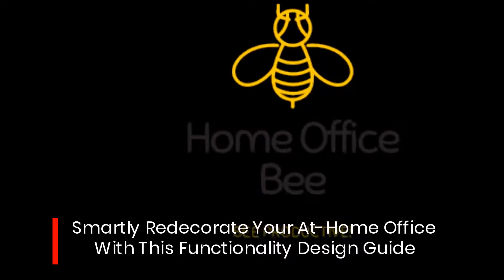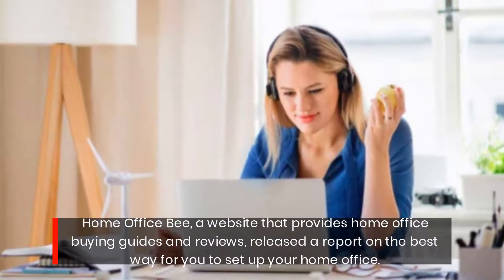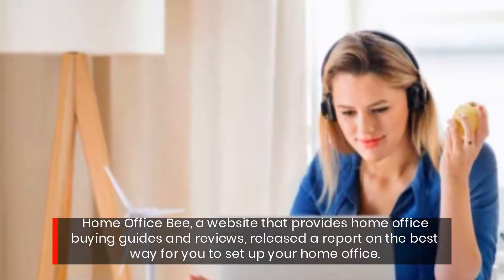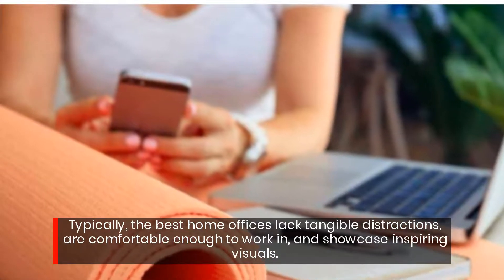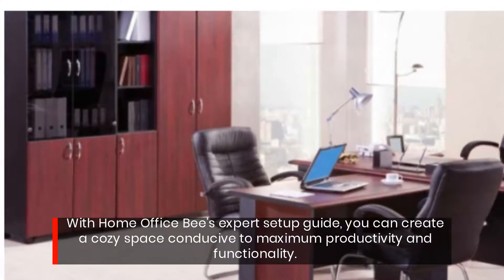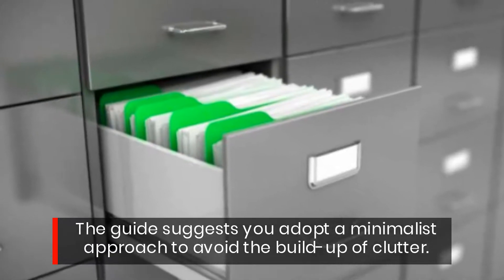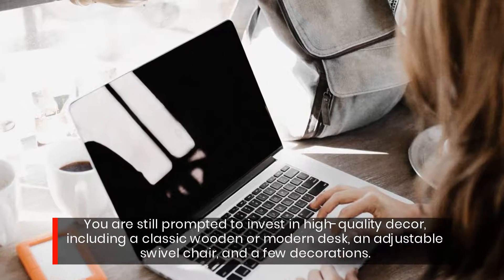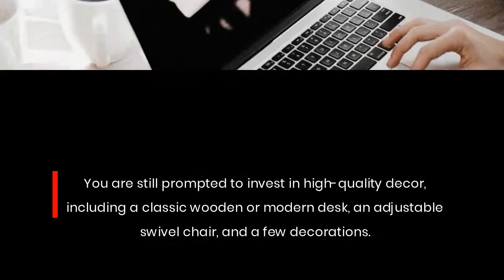Smartly Redecorate Your At-Home Office With This Functionality Design Guide